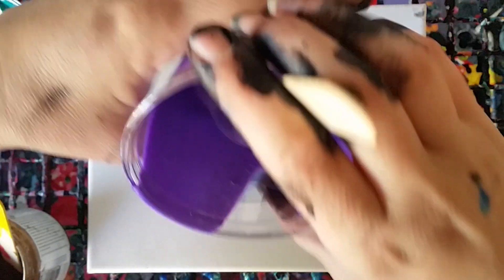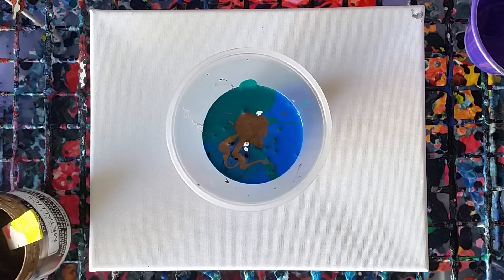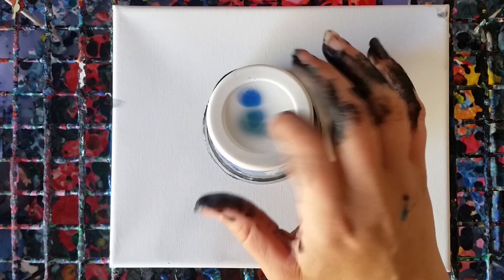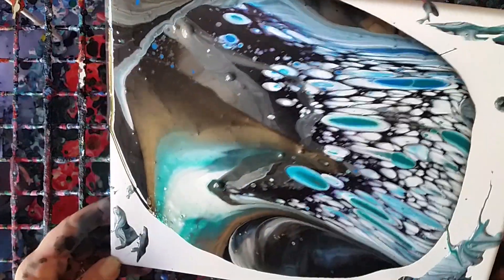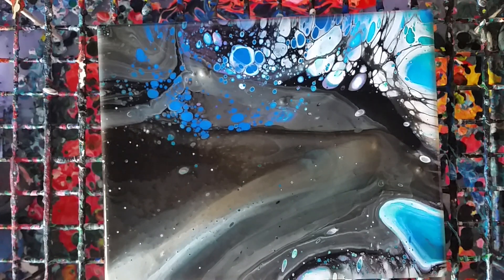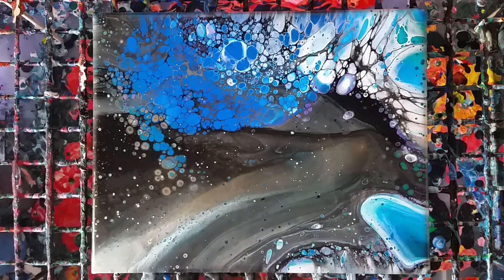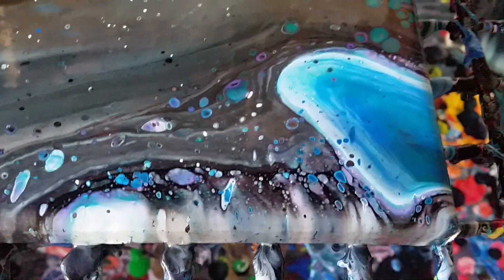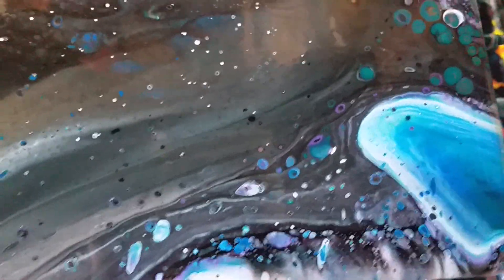Acrylic pour painting - love the colors!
materials used:

artist's loft flow acrylics and DecoArt metallic (1/3)
floetrol (2/3)
water